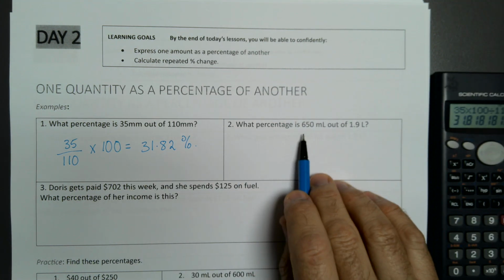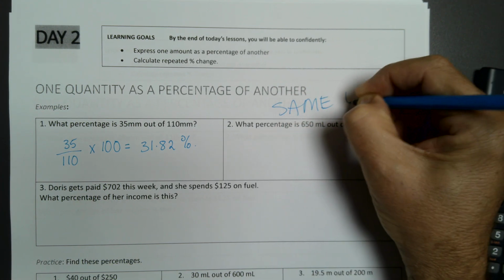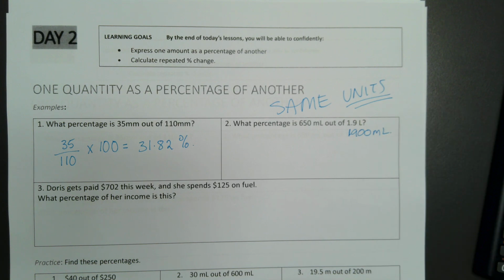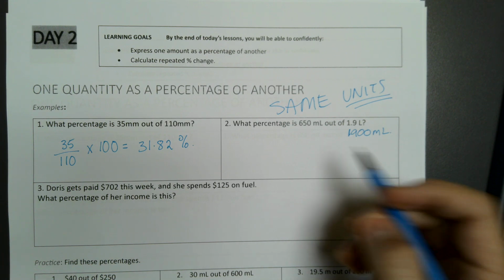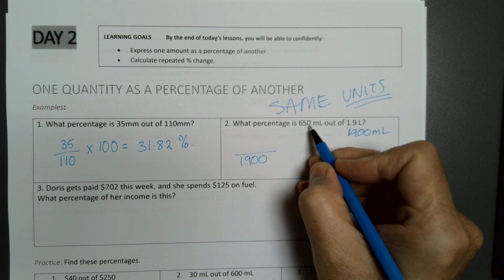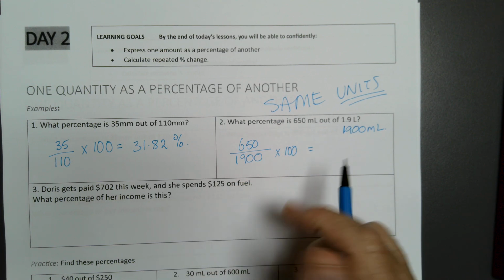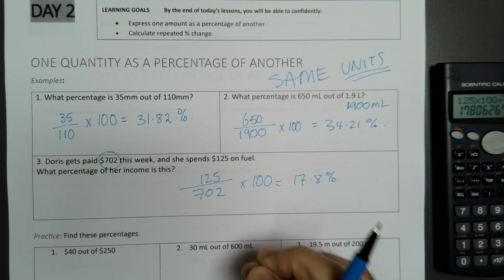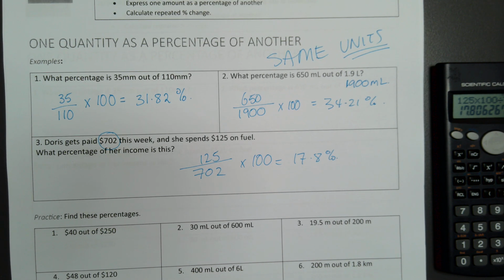one quantity as a percentage of another